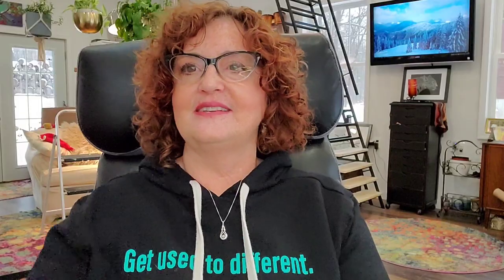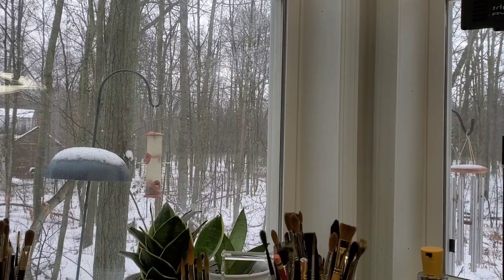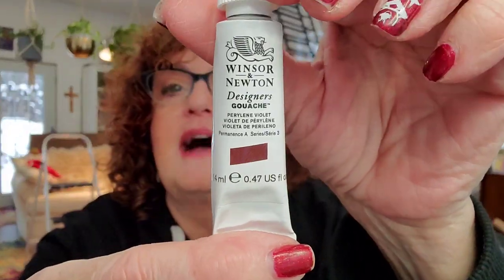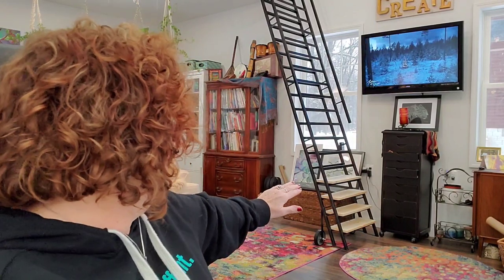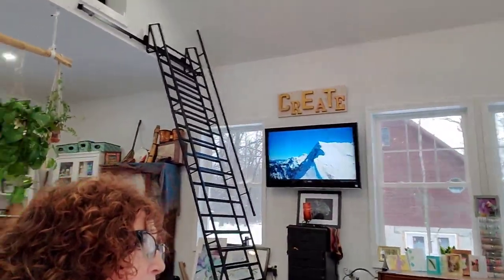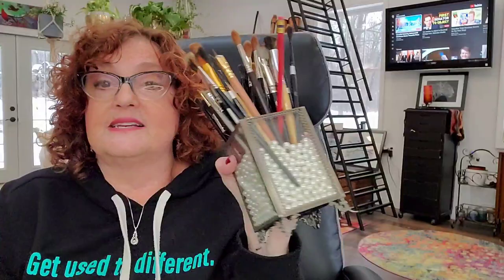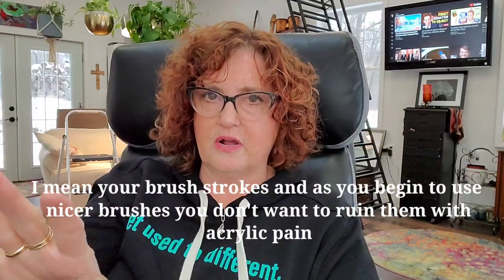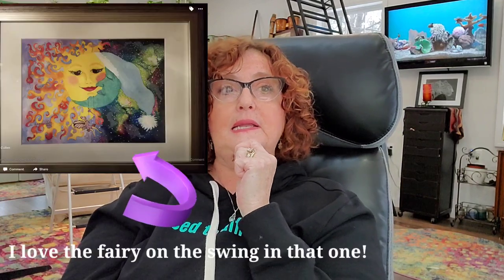Last Art Vlog Chat of 2020 SharC Bytes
So here it is, my last video of 2020. Wow what a year. It is strange when the whole world feels that way isn't it?

I am adding things daily so please check back!